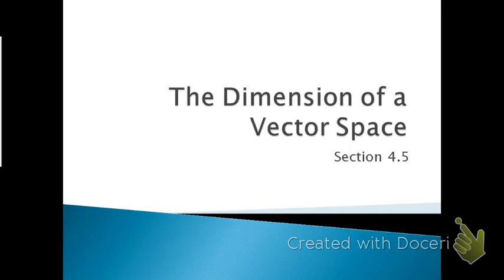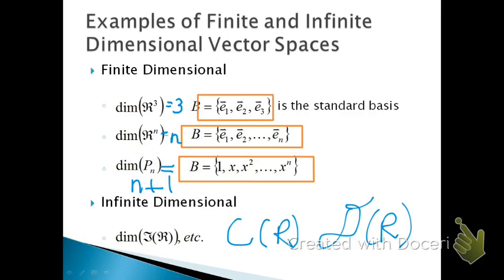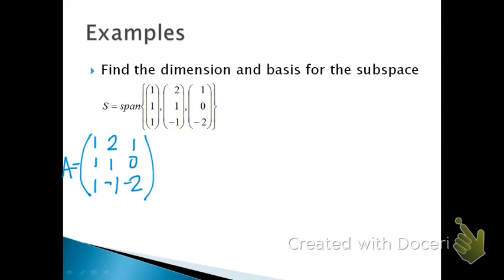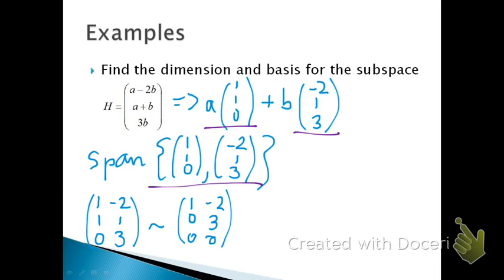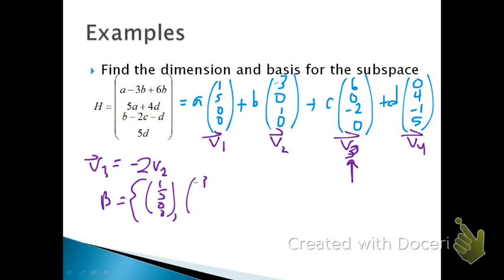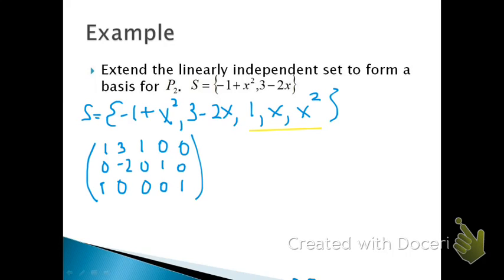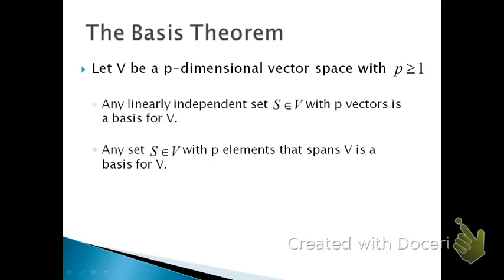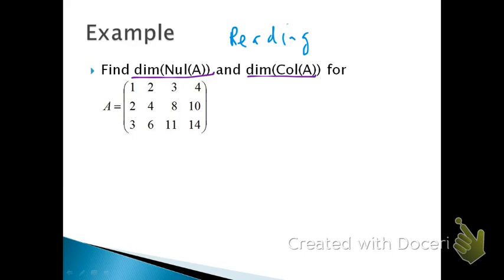Linear Algebra Section 4.5